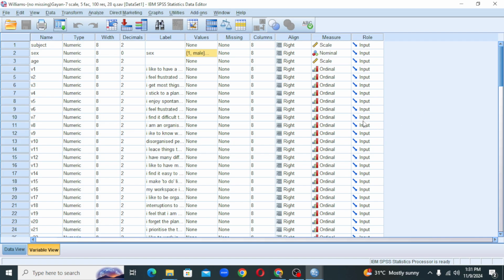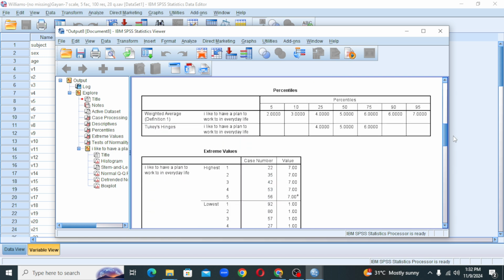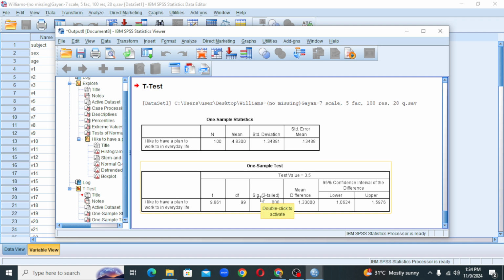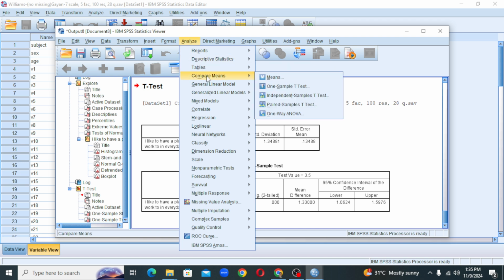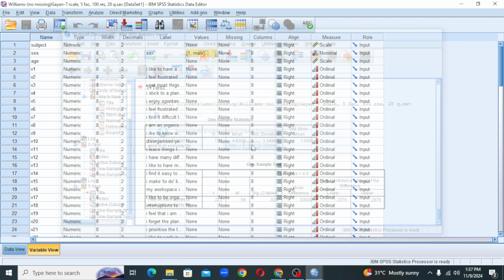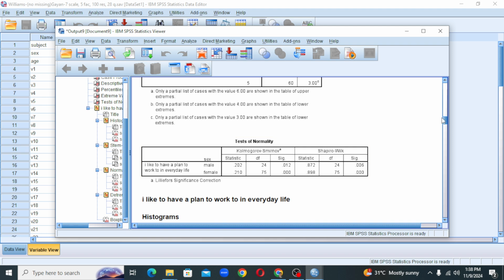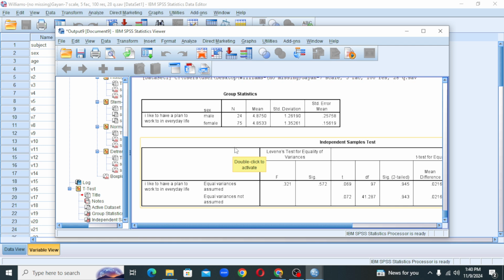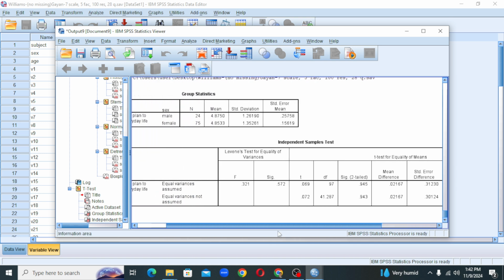SPSS 8 📊💻😃📚🎓 T Test-One Sample & Two Samples